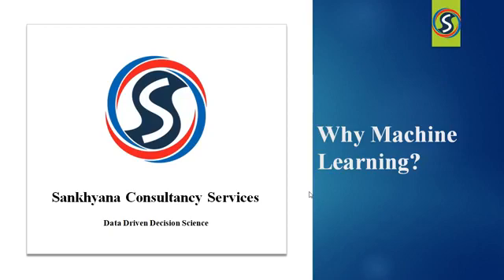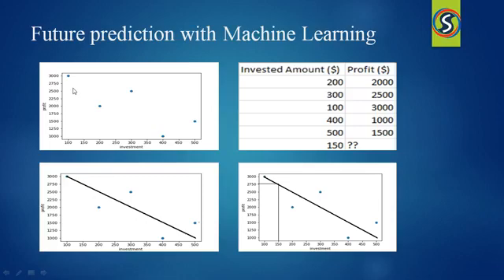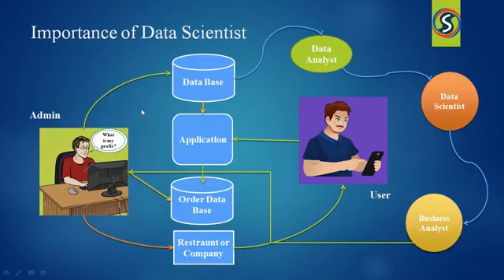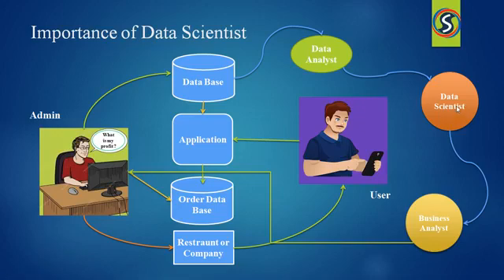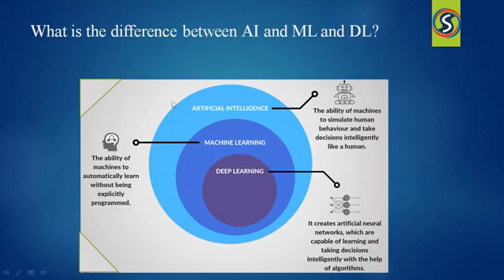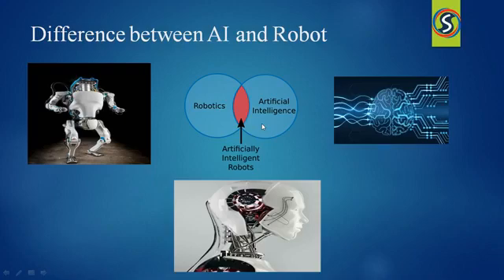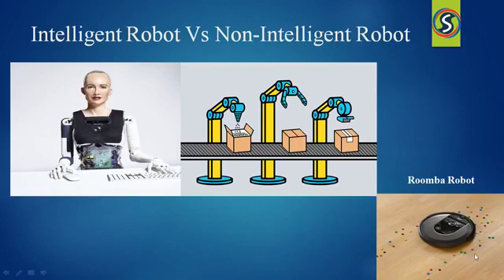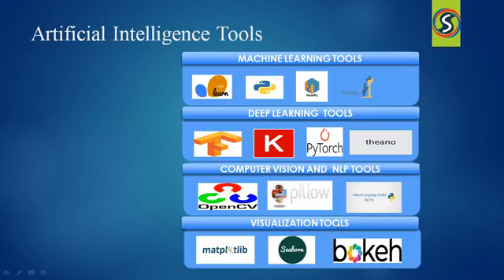Webinar- Why Machine Learning (ML)?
In this webinar, our data science industry expert discussed the below topics:
1. What is data science?
2. Importance of data scientists and data analyst
3. How machines can learn?
4. Difference between AI and robotics
5. Difference between AI, ML & DL
6. Artificial Intelligence tools